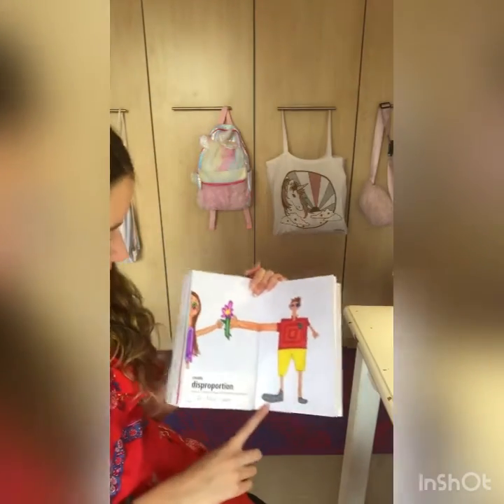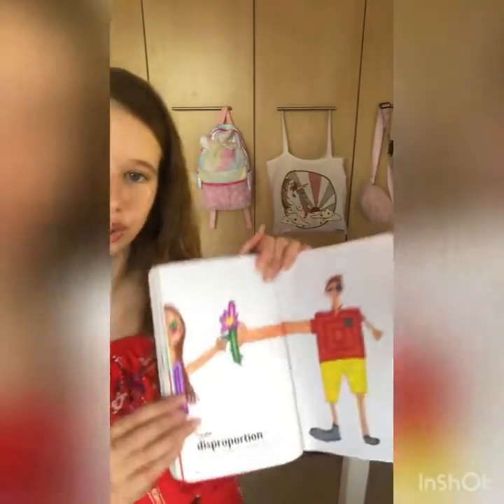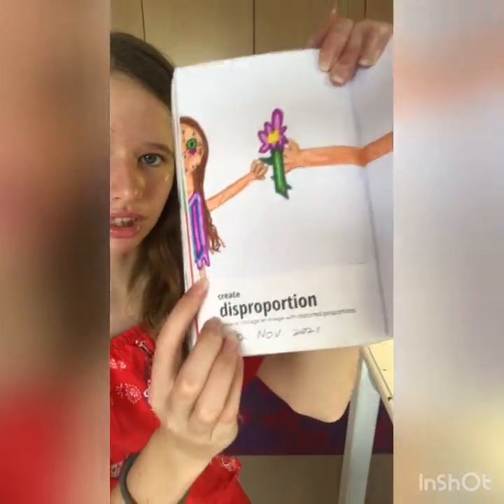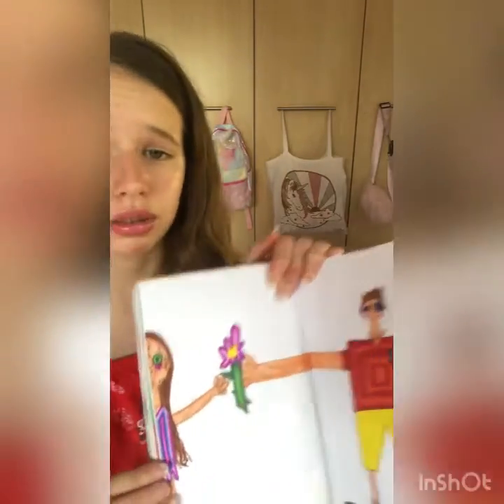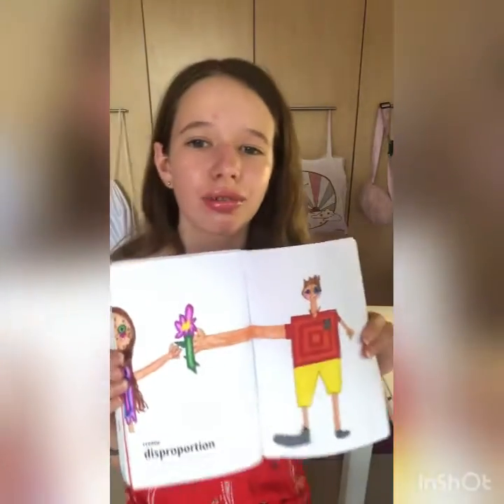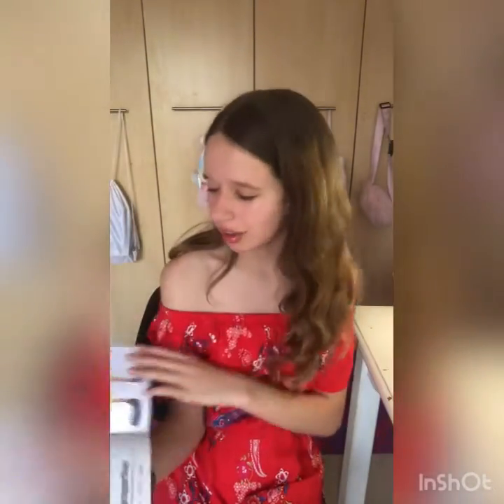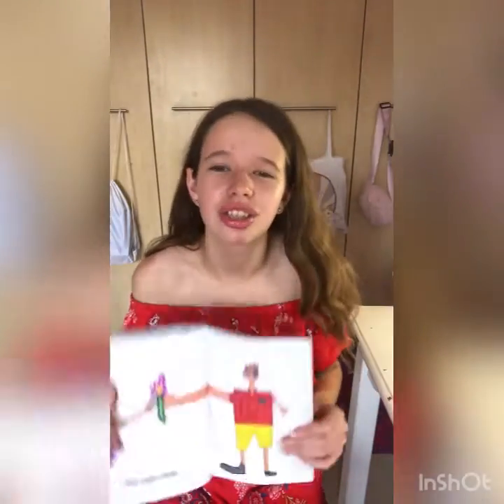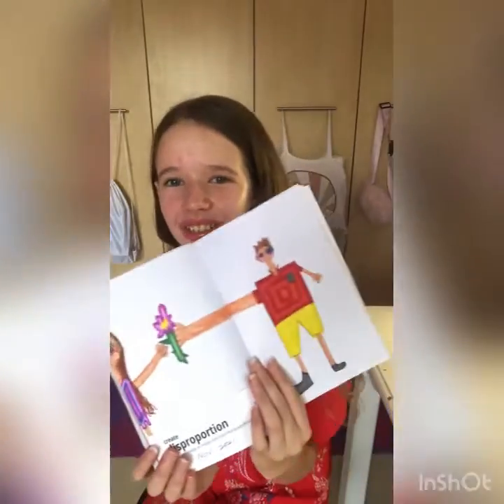Create this Book 2:17